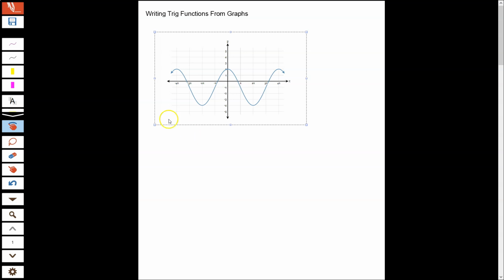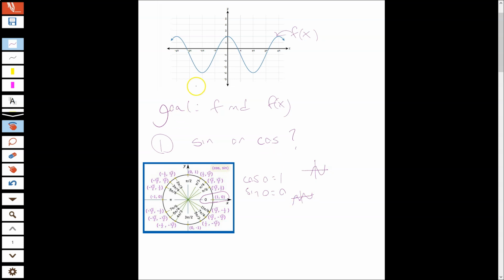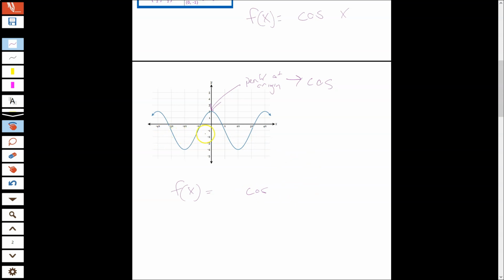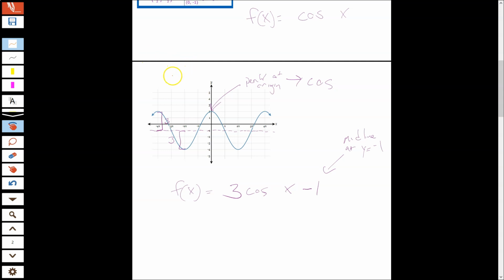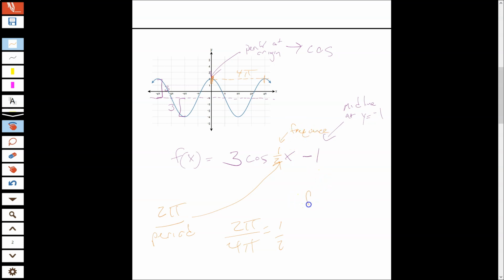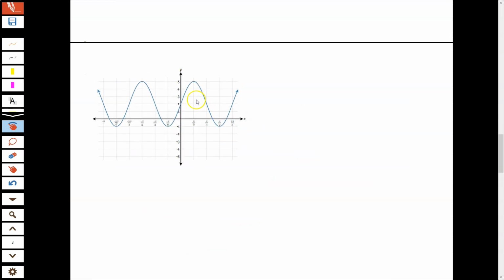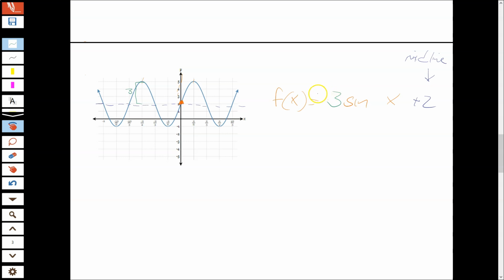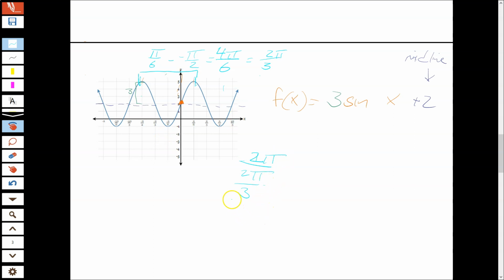PC 2.a.2 Writing Trig Functions